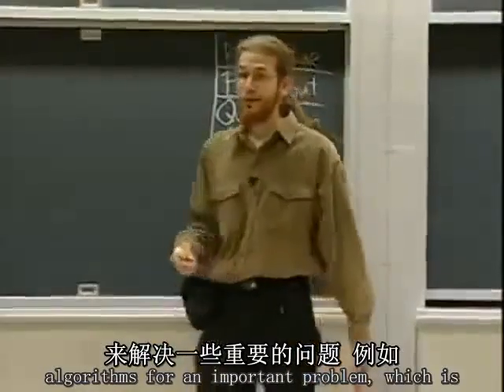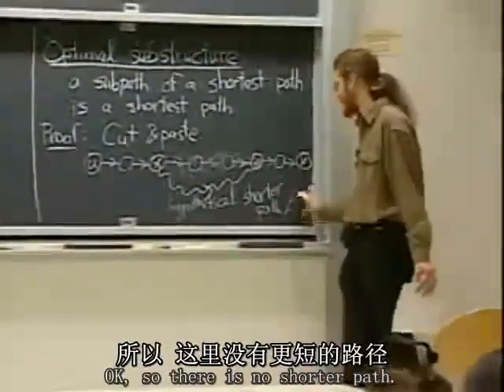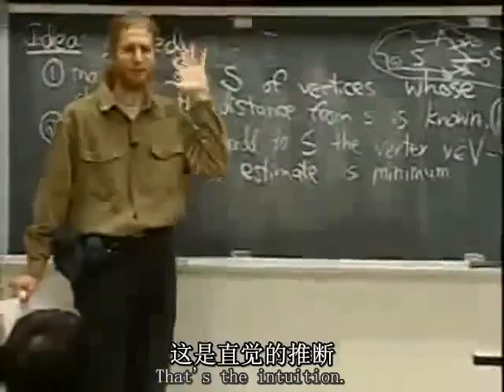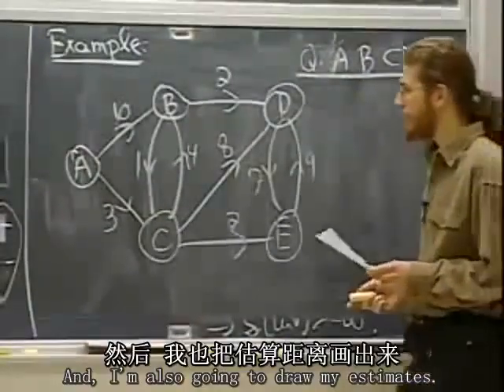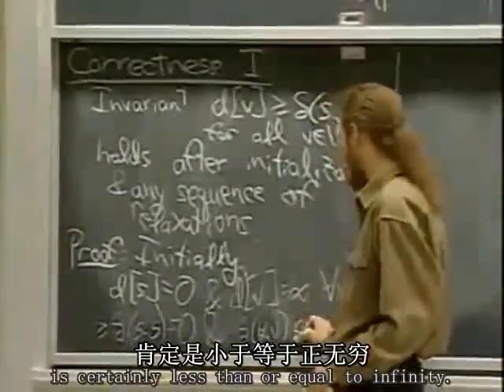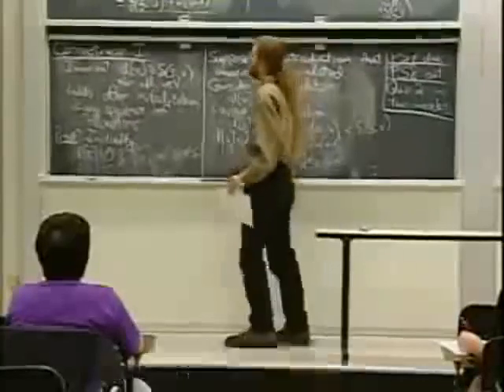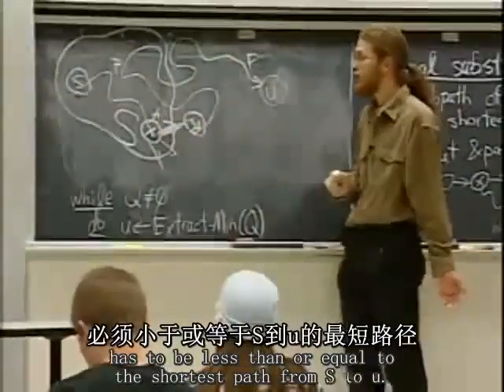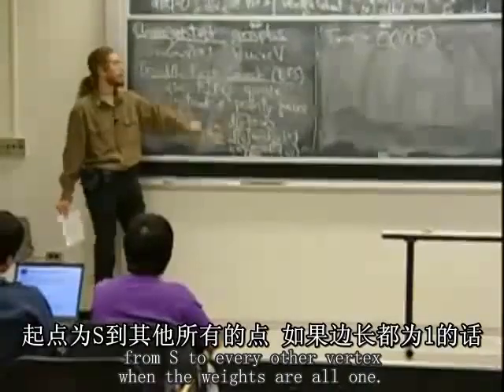第17集 最短路径算法：Dijkstra算法，广度优先搜索 -麻省理工学院 算法导论 全22讲 视频教程